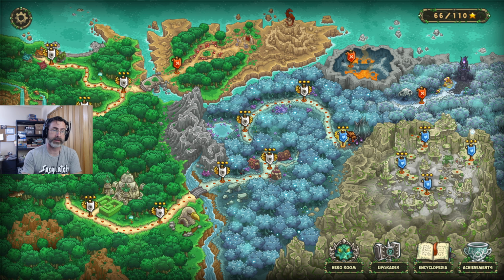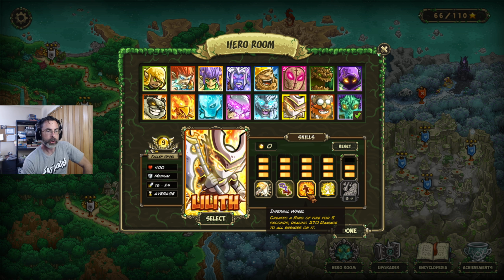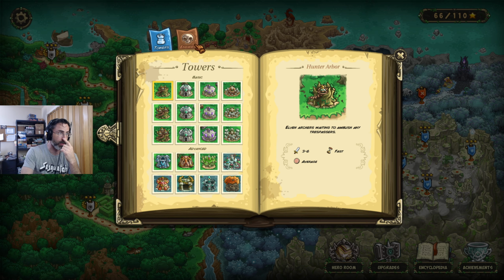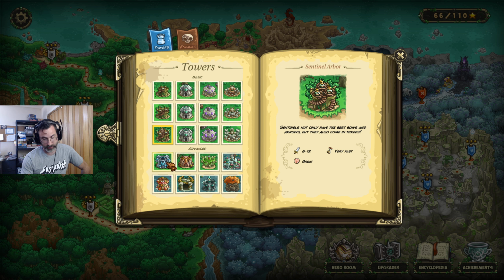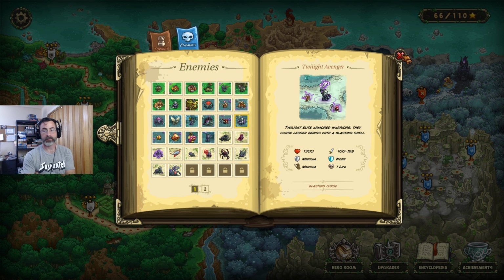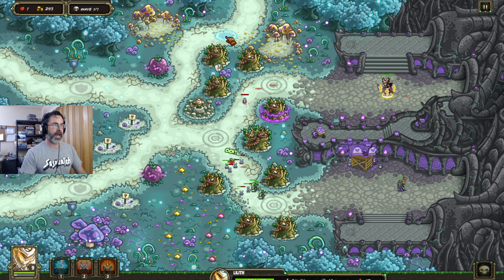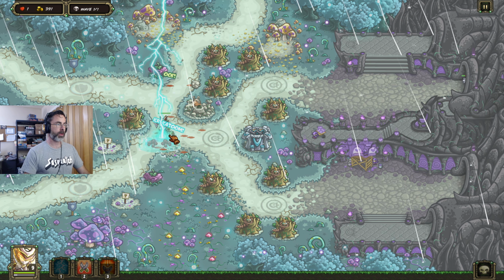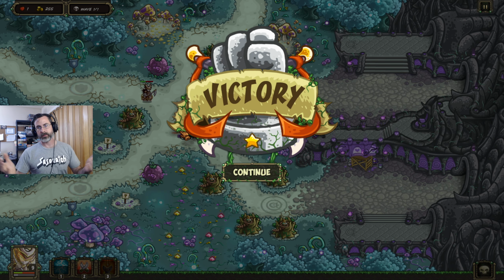Kingdom Rush Origins - Ep 37 - The Unseelie Court - Iron - Impossible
Lilith helps me kick some bunny!  Kingdoms rush tips.